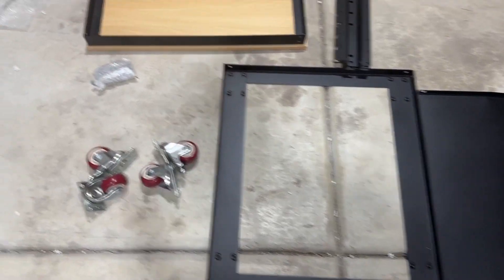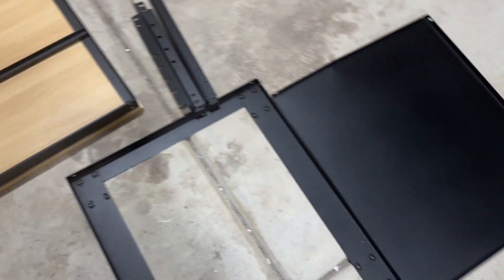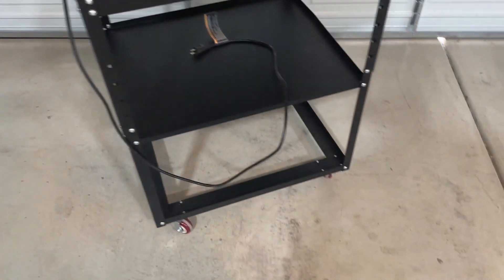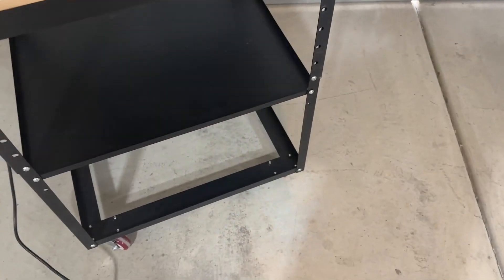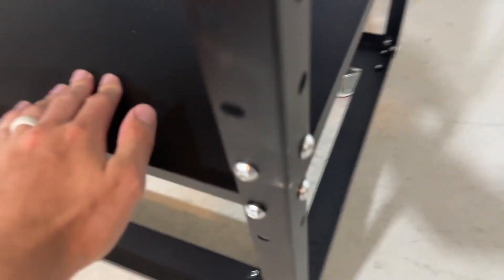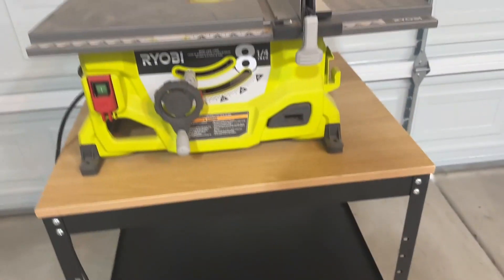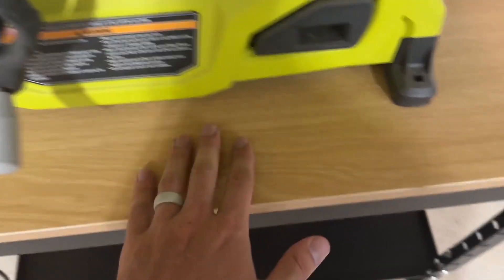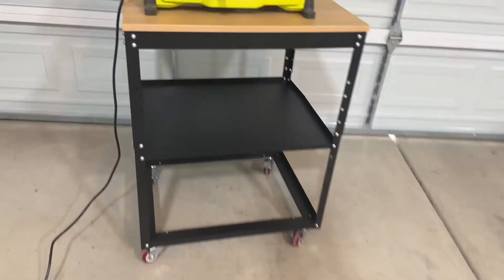Hobelständer, 500 lbs Tragfähigkeit Hobeltisch für die meisten Hobelmaschinen, Sägen, Tischmaschinen